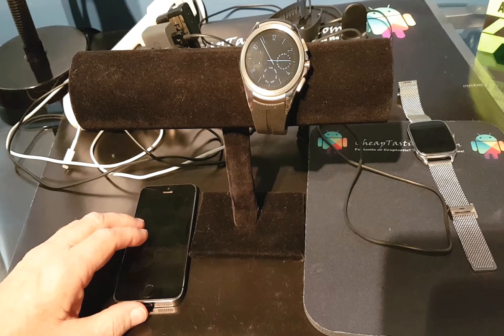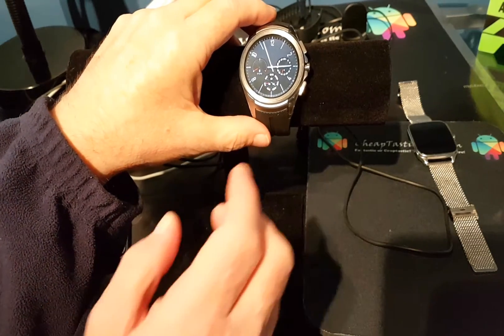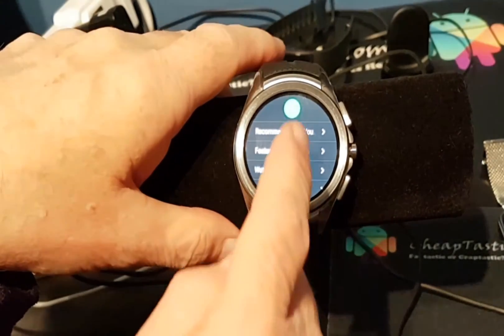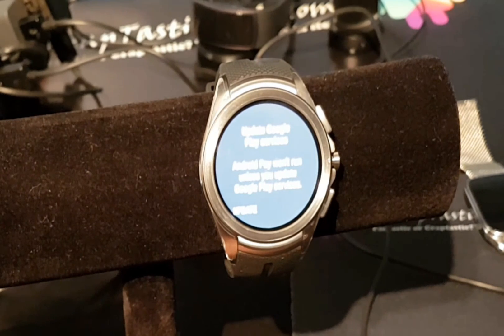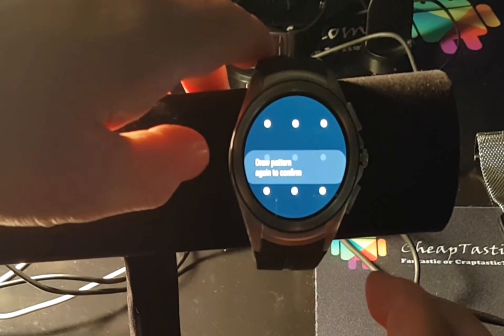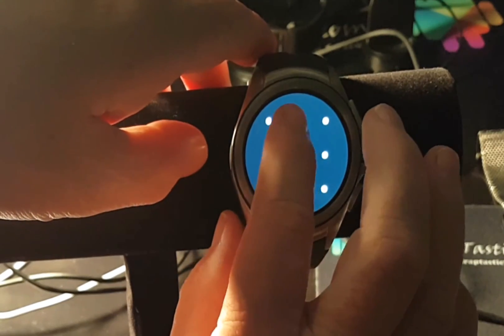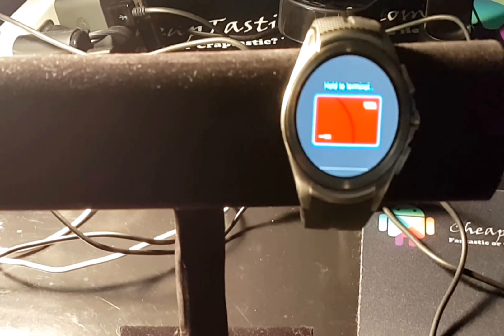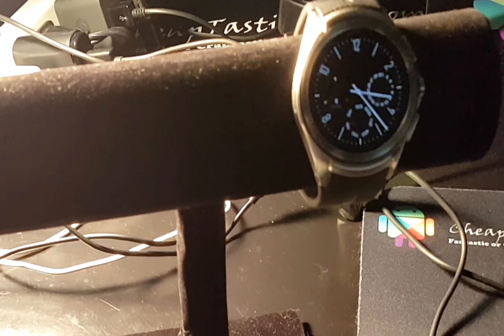Set Up Android Pay On a Wear 2.0 Smartwatch Paired With an iPhone Or Android Phone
Yup Android Pay works on an Android Wear 2.0 Smartwatch (that has NFC of course) that's paired to an iPhone just as well as if it's paired to an Android Phone. In this video you will see how I set it on my LG Urbane 2nd Edition.